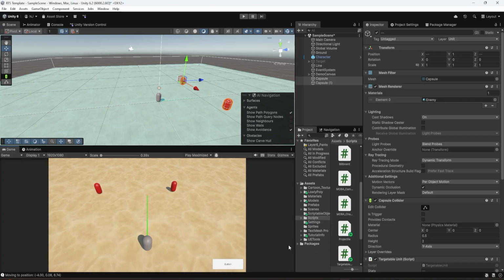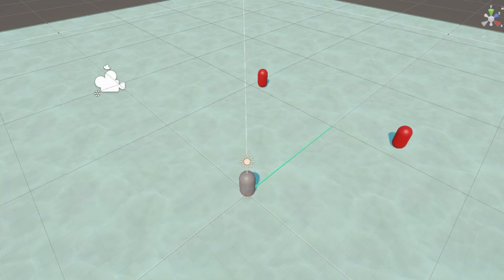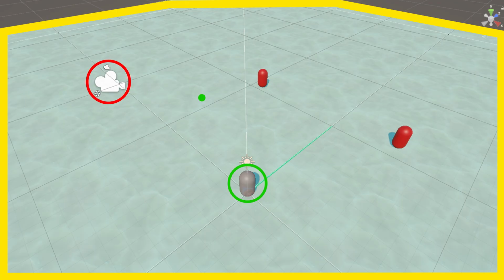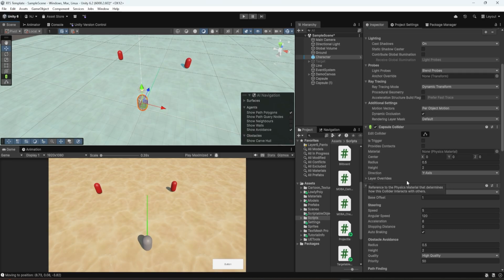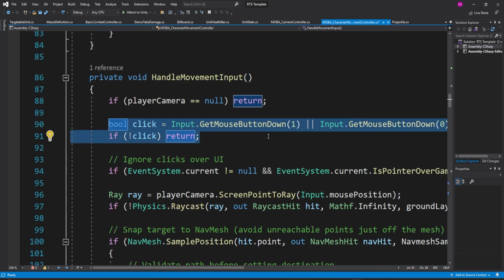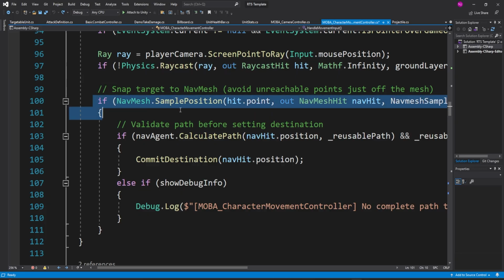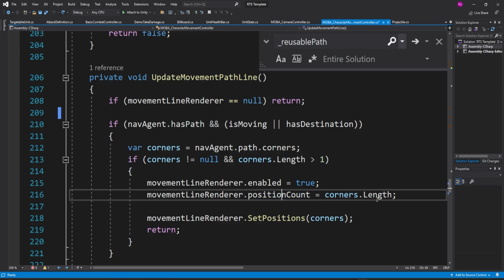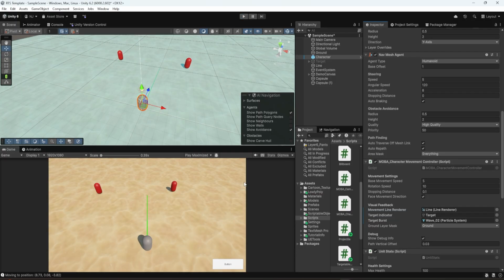Game Dev Breakdown: RTS/MOBA Movement Controller in Unity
In this video, I break down how to make a basic RTS/MOBA-style movement controller in Unity. ⚙️

I cover the core ideas behind these mechanics, including:
🖱️ Click-to-move input setup
🎯 Pathfinding and destination targeting
🏃 Smooth player and unit movement logic

This breakdown focuses on understanding how these systems work so you can build your own RTS or MOBA game from the ground up.

Whether you’re making your first strategy game or just want to learn how to handle movement logic in Unity, this is a great starting point.